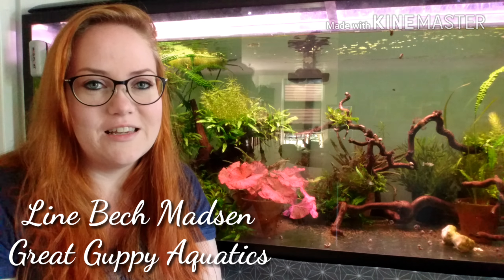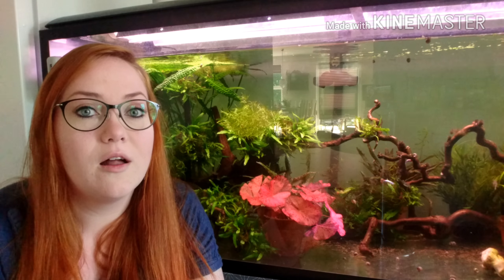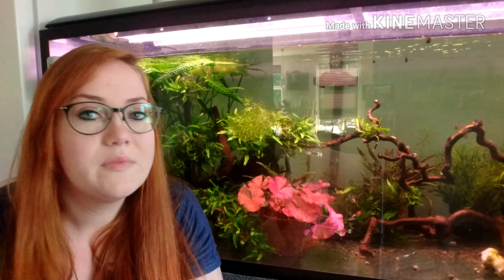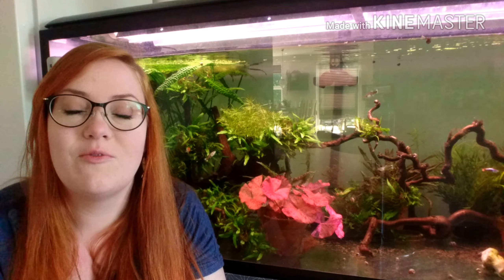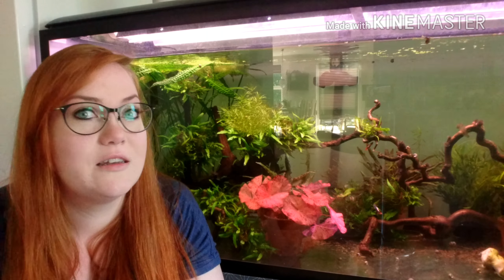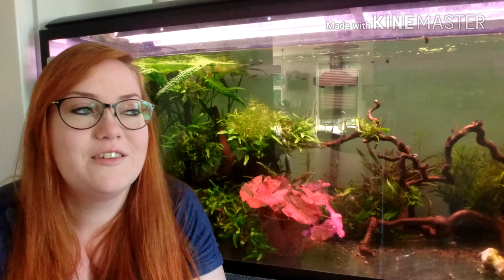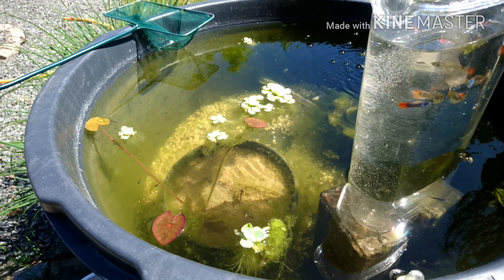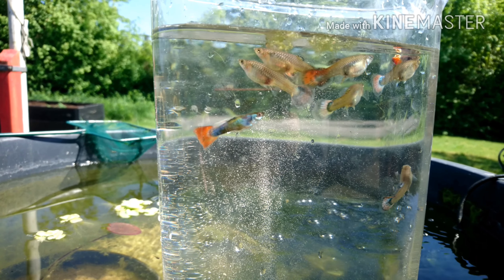Breeding Dumbo Gyppys - episode. 1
Forlow me, on my way to breed a line of dumbo guppys!
Summer tubbing season has startede, in Denmark.